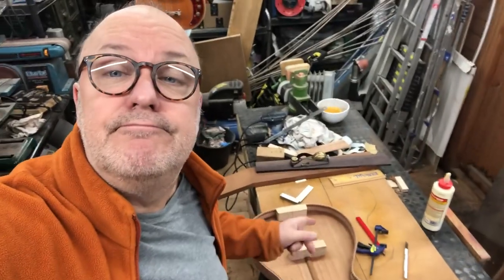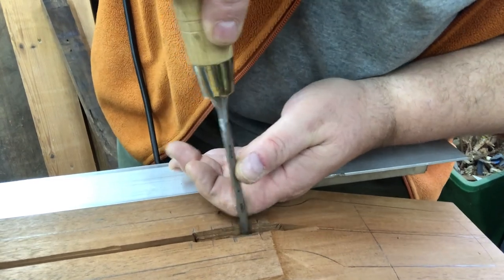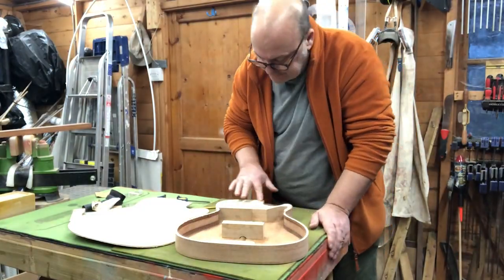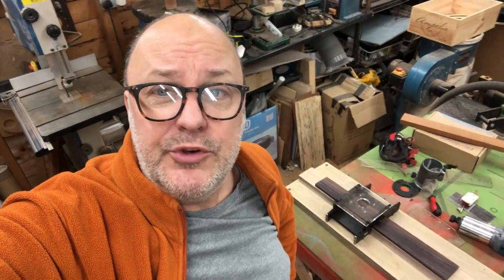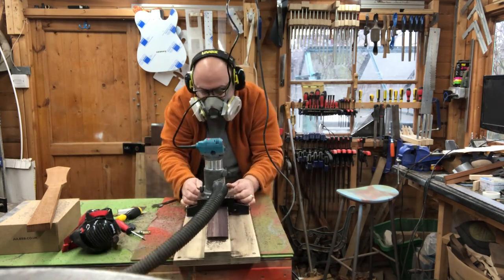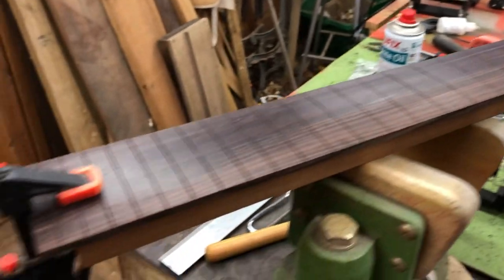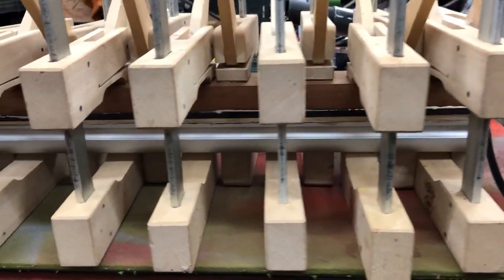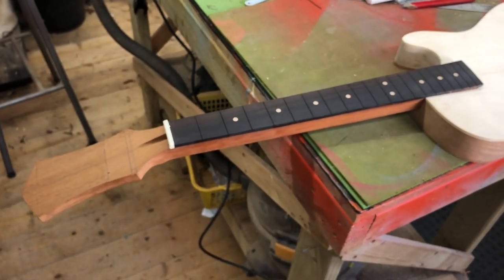Part 3 - Full build of Harmony Stratotone style guitar, truss rod, radiusing and slotting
harmony stratotone,electric guitar,harmony guitars,full build,hollow body, elactric guitar, guitar building from scratch

Part 3 of the Harmony Stratotone Full Build. Install truss rod, Fretboard radiusing,slotting and more.

Chris Reynolds is formally trained guitar maker in the  UK. This is the full build process for a fully hollow body electric guitar. It emcompasses all the major steps including side bending, fretting, neck shaping and binding.